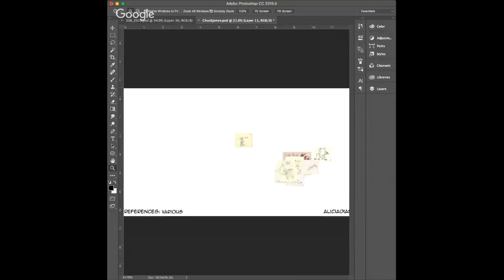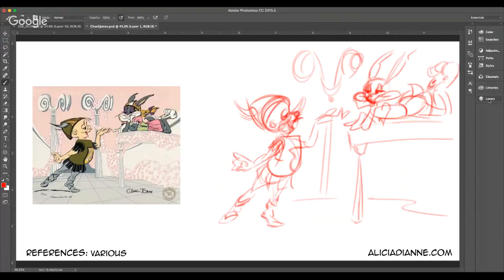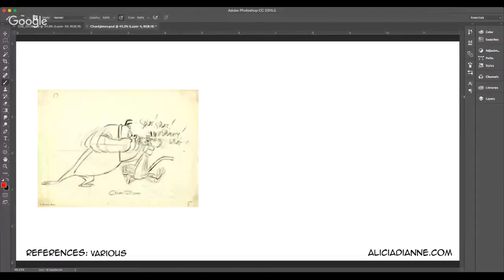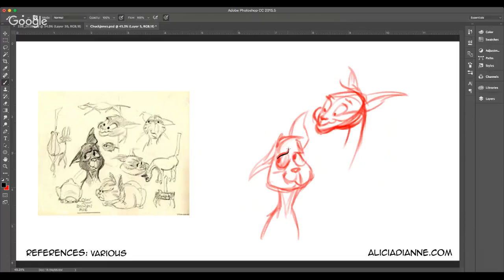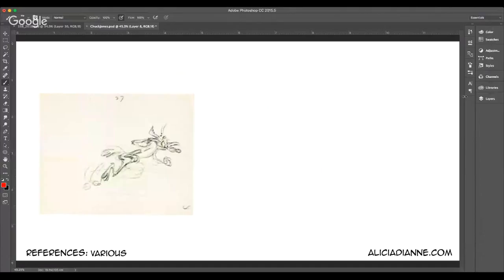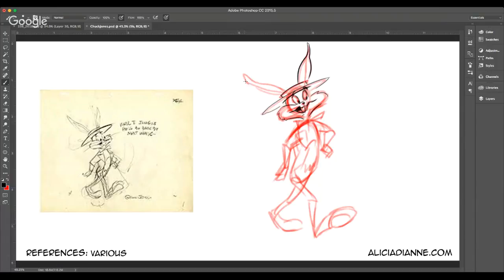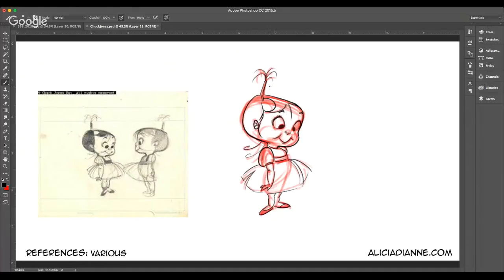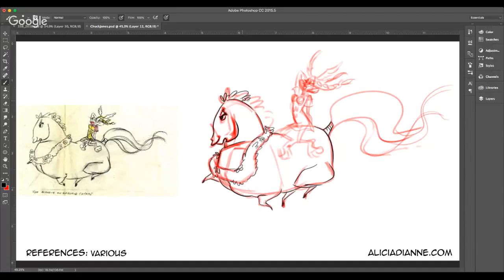Studying the Masters, Vol. 1:4 Chuck Jones | Alicia Dianne Art